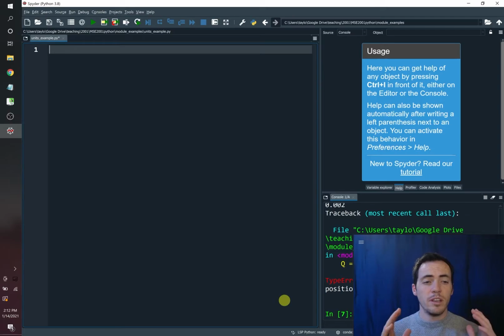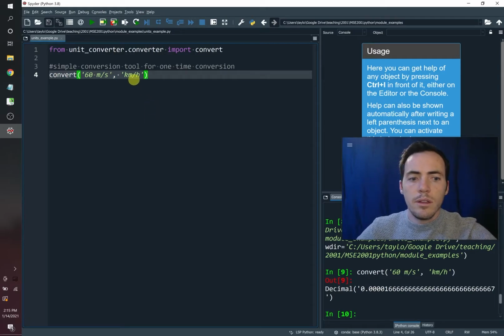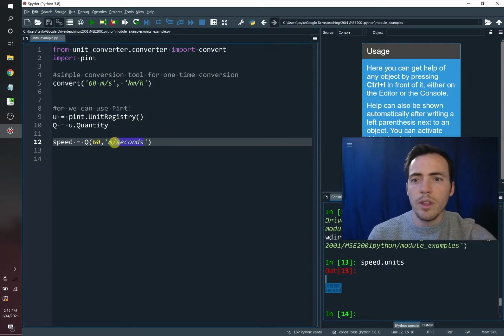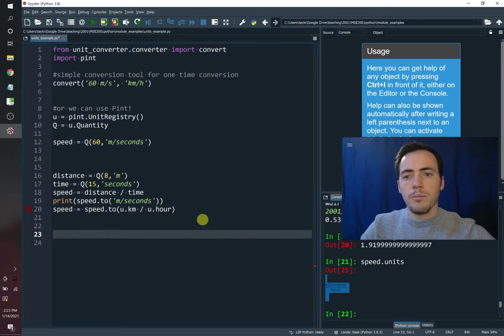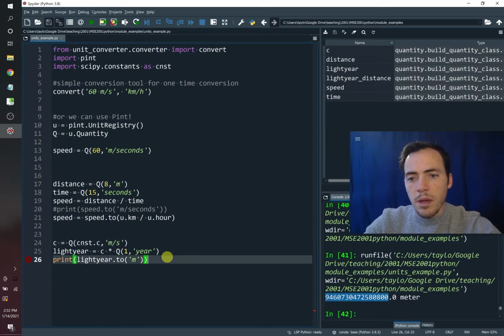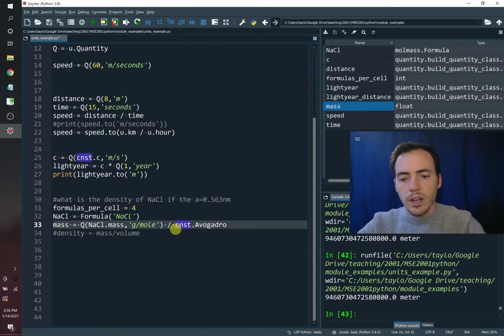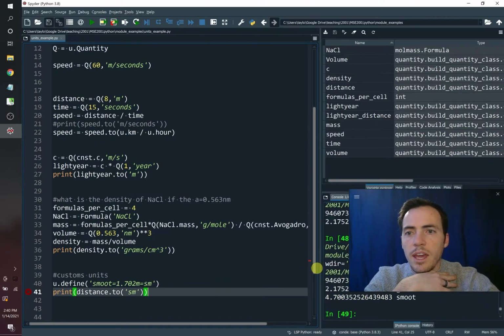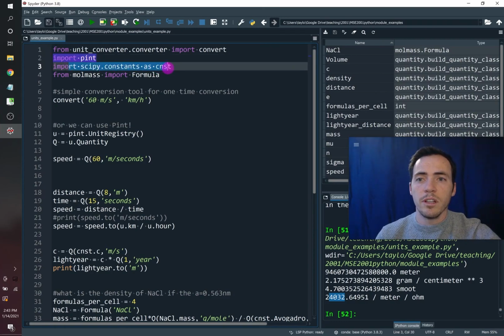19. Using pints for units in python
It's critical to keep track of units in scientific computing. Fortunately, python has a few options for tracking and converting units. Here we show you a unit conversion library and the power pint library. We also introduce scipy constants and the molmass library to calculate elemental molar mass. This video has lots of examples of unit conversion for materials science.

00:00 why care about units?
1:30 unit_converter
3:30 pints library
7:20 combining units
9:15 scipy constants
12:15 molmass library
17:20 custom units
18:55 electrical conductivity